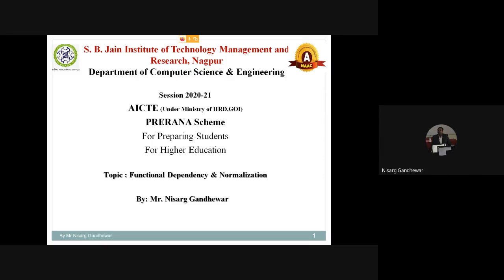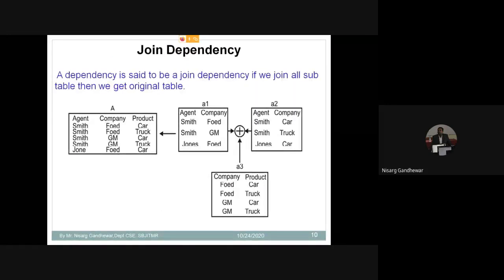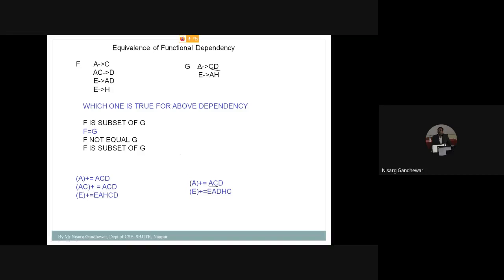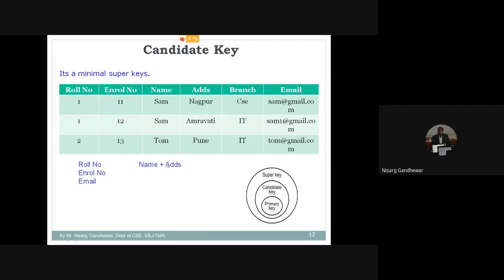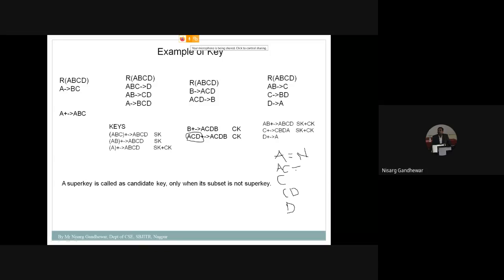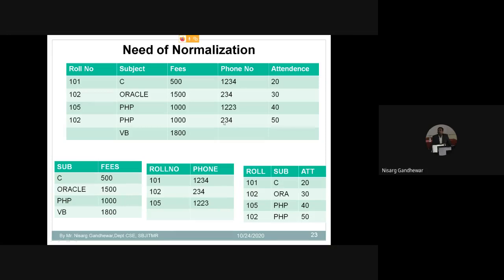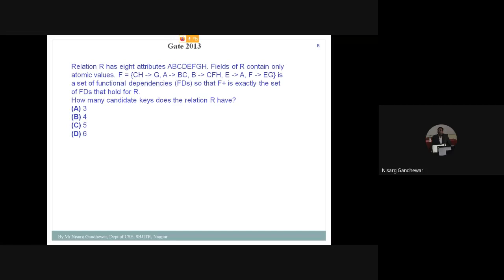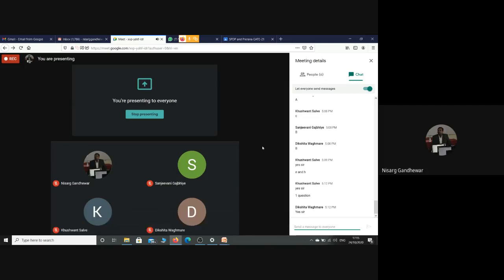Functional Dependency and Normalization